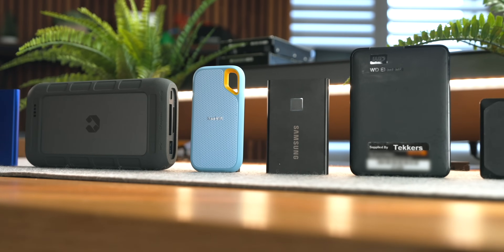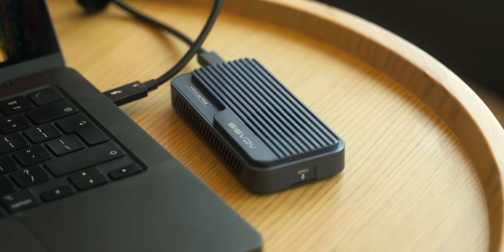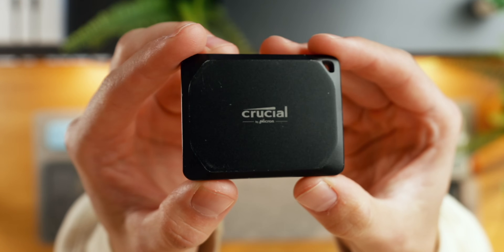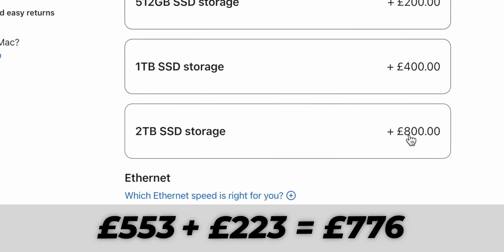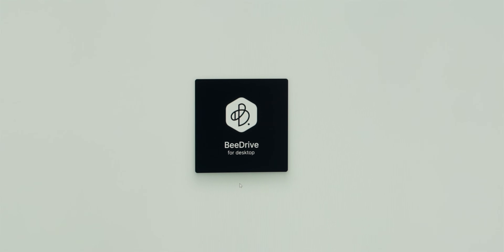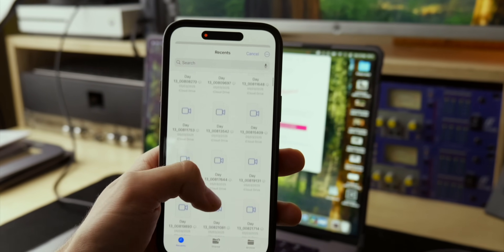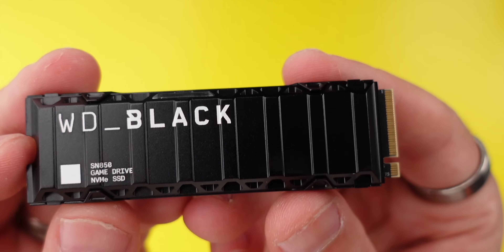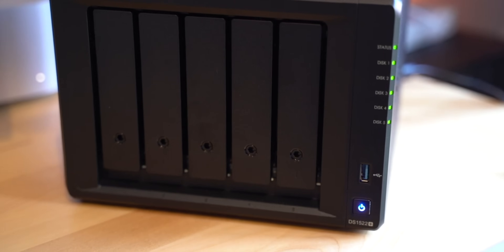DON'T Waste your Money! The SSD Buyer's Guide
Not all SSDs are created equal, and the best-selling one might not be the best for you. In this ultimate External SSD Buyer’s Guide, I break down the top options for every common use case: from gaming, video editing, and backups, to portability and durability.

🛒 FEATURED PRODUCTS
▸ CRUCIAL X9 PRO
▸ Lexar ES3
▸ CRUCIAL X10 PRO
▸ LaCie Rugged SSD Pro5
▸ OWC Envoy Ultra
▸ ACASIS SSD Enclosure
▸ Samsung 990 EVO
▸ Samsung 990 PRO
▸ CRUCIAL X9
▸ Synology BeeDrive
▸ LaCie Rugged Mini
▸ LaCie Rugged
▸ Samsung T7 Shield
▸ WD_BLACK SN850
▸ Synology DiskStation DS1522+

⏩ CHAPTERS 👇
00:00 Let’s talk SSDs
01:10 Common Mistakes
01:47 USB
02:55 Thunderbolt
04:54 Budget
05:15 Performance
05:45 Backup
06:34 UnifyDrive
08:17 Rugged
08:58 PS5 and PS5 Pro
09:26 My advice
10:00 Limitations

personal cloud